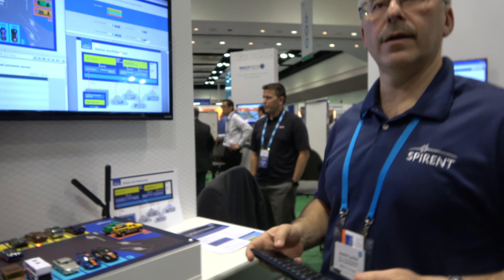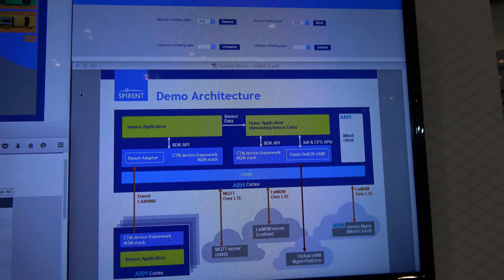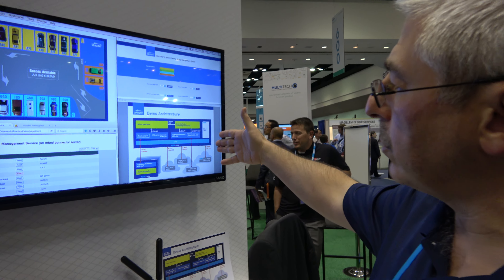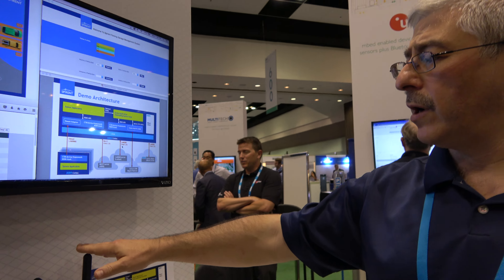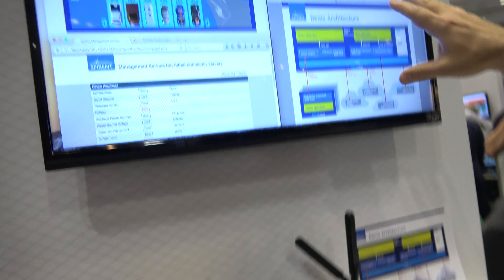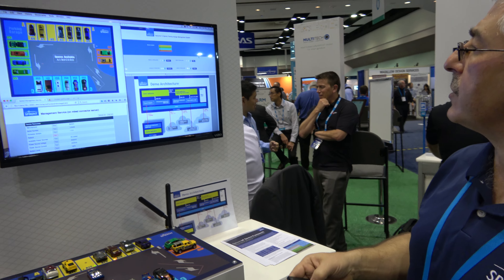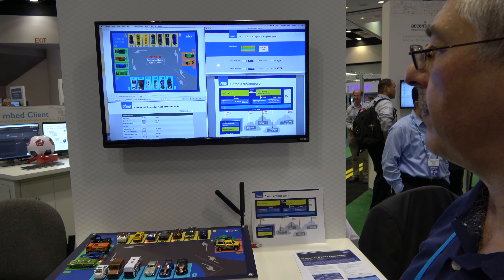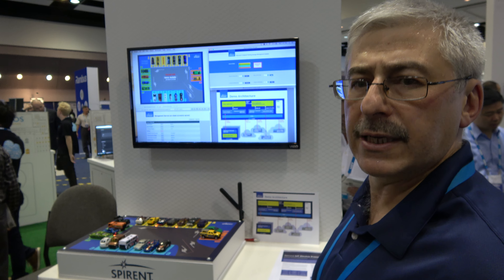Spirent Communications IoT Enablement with full product life cycle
Spirent Communications offers end to end IoT Enablement solution which facilitates full product life cycle, from development to certification testing to global deployment, service assurance. Monitoring and analytics. In the Spirent IoT demonstration at ARM TechCon, Spirent presents two key elements of their offering. First, the IoT Device Framework, which is a software SDK for developers supporting multiple IoT protocols under the same set of common APIs, so developers don’t need to worry about details of the particular protocols. The IoT Device Framework can be used for building both sensors and gateways and offers extended capabilities for security, event aggregation, analytics and more; it also integrates seamlessly with ARM Mbed OS. Second part of the demonstration is showing so called eSIM capabilities. eSIM was recently approved by GSMA as a solution for global deployment of IoT products, allowing subscription and device management across multiple global service providers without the need to change the actual SIM every time the service provider is changed. To demonstrate Spirent IoT Device Framework capabilities, Spirent implements a globally connected parking lot, utilizing IoT device framework on the parking sensors and the gateway, with Gateway connected to the LTE network with eSIM and switched at run time between multiple service providers. The demo utilizes LwM2M, MQTT and Dweet protocols.